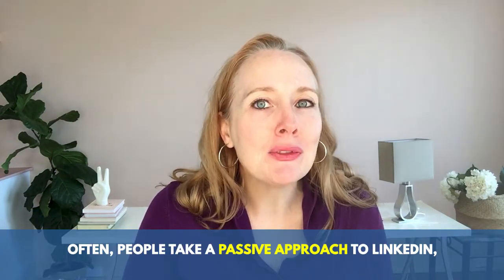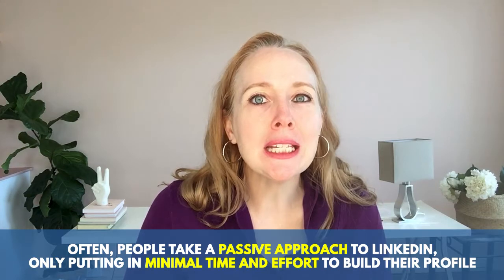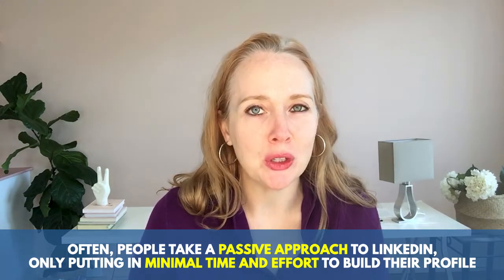How to Write a LinkedIn Profile Summary | Best Example for Job Seekers to Get Job Offers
Hello everyone! Welcome back to the "Master the Job Search" channel. In this video, I'm talking about how to write a LinkedIn profile summary. The best example for job seekers to get job offers.

Is your LinkedIn Profile simply a cut and paste of your resume? If so, you definitely want to consider a rewrite. This video will tell you how to write your LinkedIn Profile Summary to highlight your unique attributes, sell your skills, and let recruiters get a little more insight to who you are as an individual and potential employee.

COACHING:
Want to create a personalized career development plan? Looking to design or strengthen your professional brand? Interested in private, one-on-on career coaching?

FREE RESOURCES:
👉Get the 4 Facts High Achievers MUST Know to Take Control of Their Careers and Obtain Jobs They Love!

👋 Instagram & TikTok: @masterthejobsearch